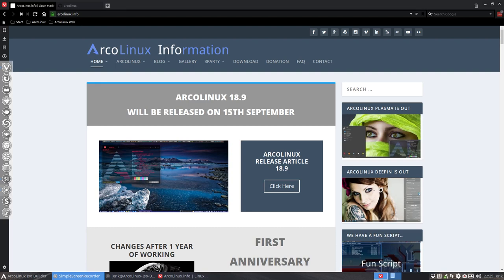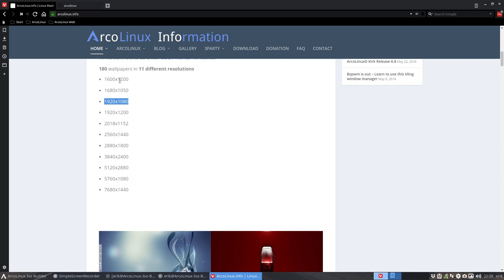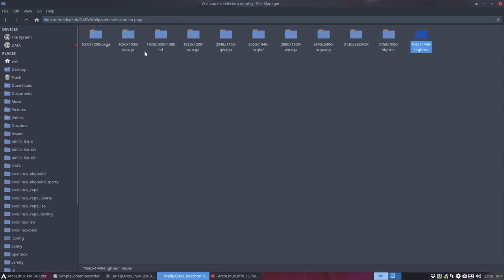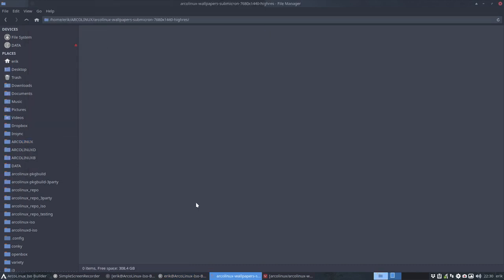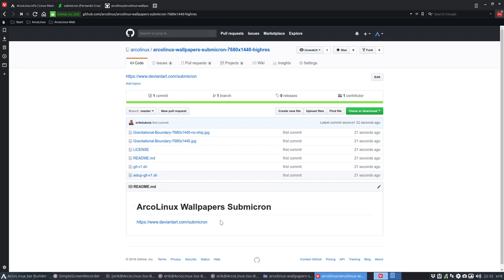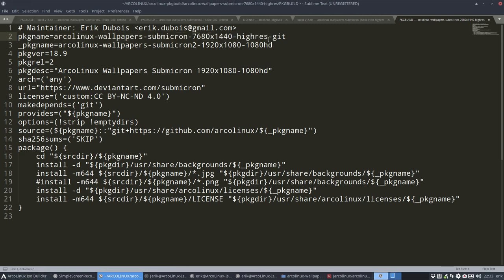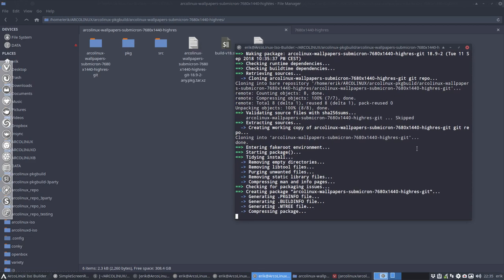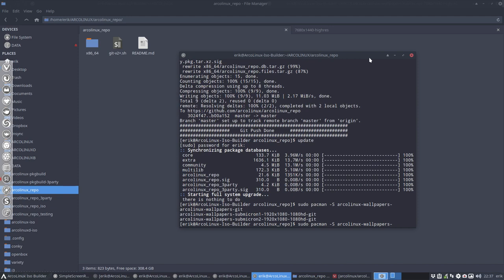ArcoLinux : 546 wallpapers submicron anniversary series - next package - 11/11